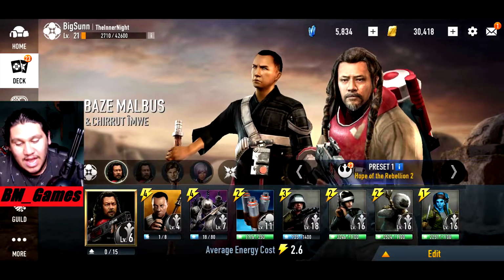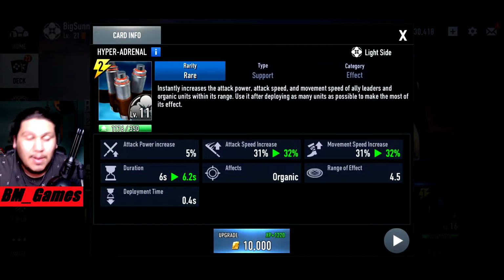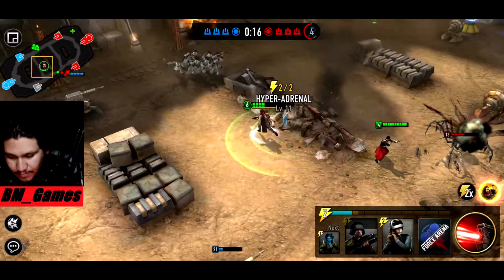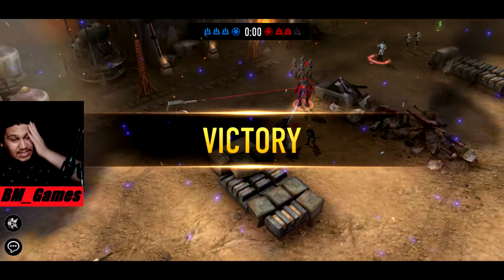Star Wars Force Arena The New Improved Talz Baby! The Boyz Are Back!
Tell me what you guys think about the deck or things my have not liked. I love to see what you guys think!